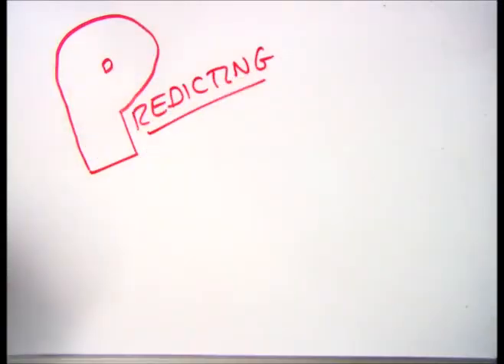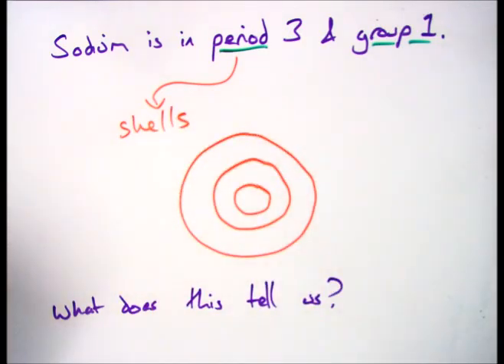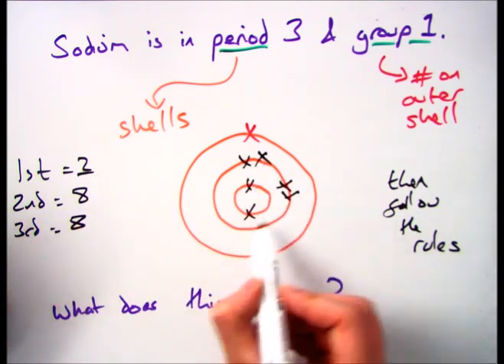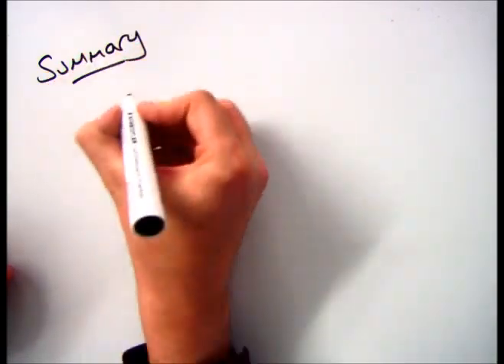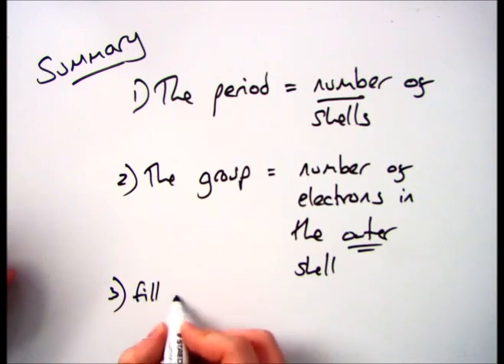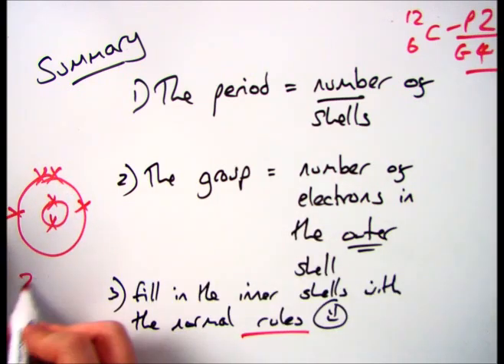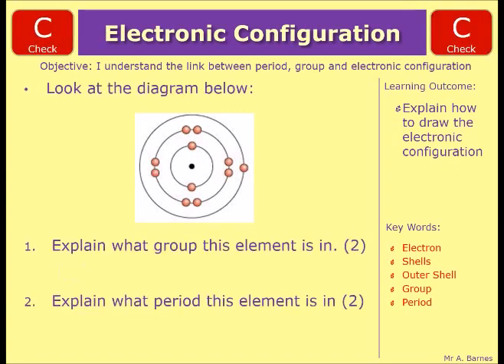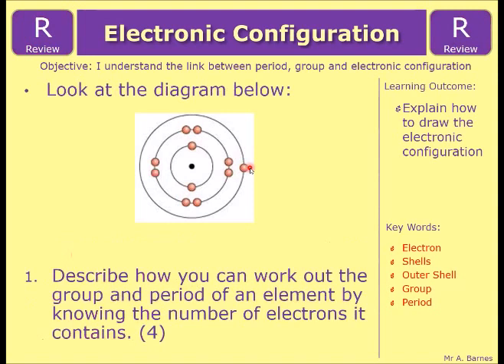GCSE Chemistry 1-9: How are Electronic Configuration, the Groups and the Periods linked?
1.20 Explain how the electronic configuration of an element is related to its position in the periodic table